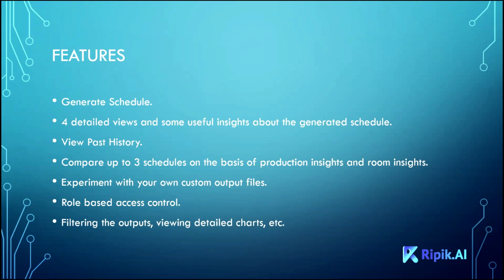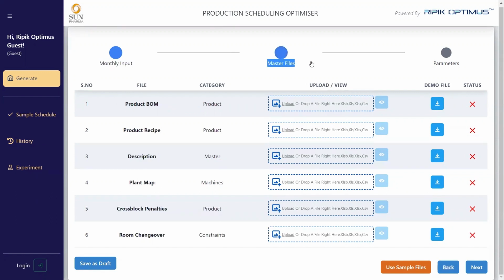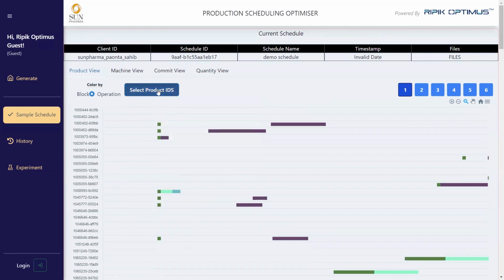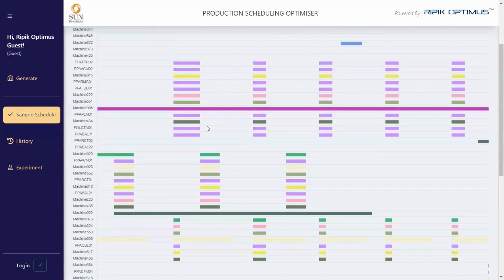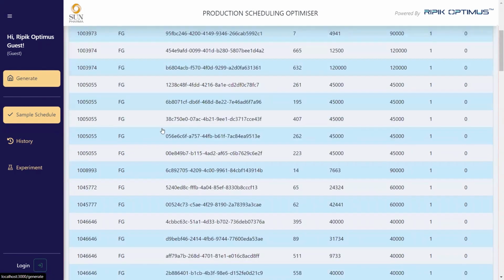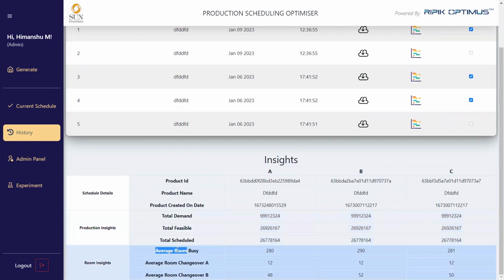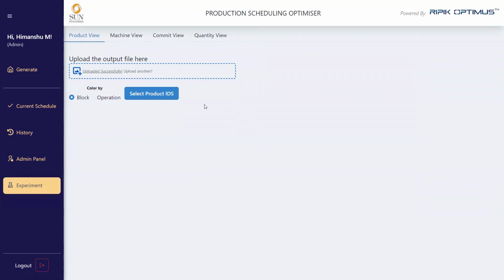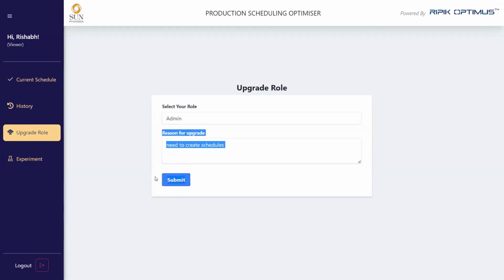Ripik Optimus - Production Planning Scheduler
Ripik Optimus is a one-of-its-kind Machine Learning based solver that generates the most optimal production plan to maximize GC margins for the month.
- The solver handles all possible constraints generating a schedule that is feasible and can be executed in the plant
- The schedule can be generated in minutes providing the team flexibility to iterate faster
- The schedule is provided in a user-friendly interface with provision to extract and share in the form of Excel files.
Ripik Optimus captures all Pharma manufacturing nuances connecting to any ERP system/ files for input and providing output as required by the plant team.
Key business benefits from deploying Ripik Optimus:

- Production Volume improves by 5-10%
- Improvement in manpower productivity
- Inventory reduction by 5-10%
- Working capital reduction by 10%